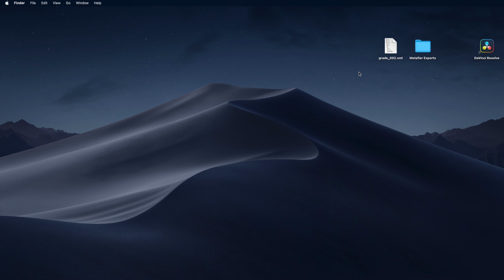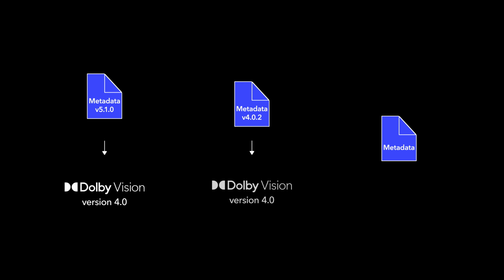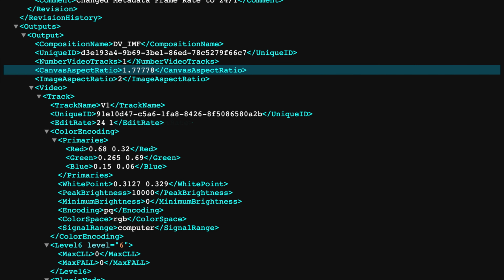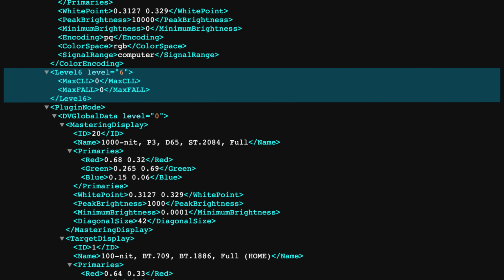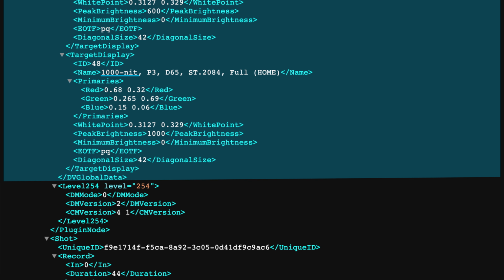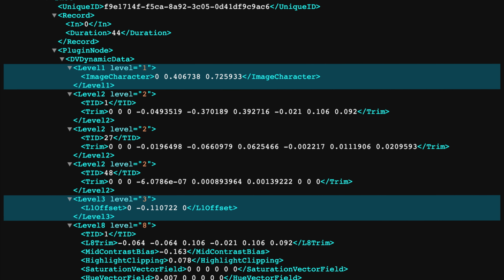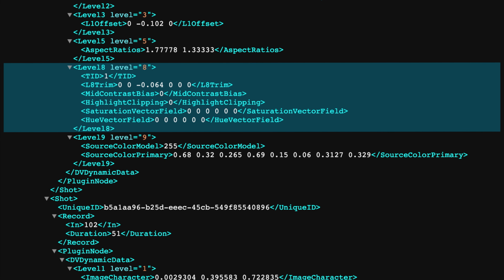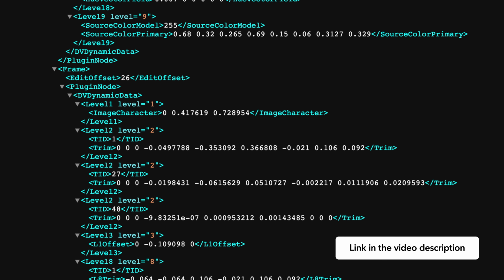How to Read a Dolby Vision XML Metadata File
This video provides an overview of how project and timeline settings, as well as analysis and trim metadata, are written to a Dolby Vision XML file.

All videos in the “Dolby Vision Tutorials for Movies & TV | DaVinci Resolve” series assist with Dolby Vision content creation for movies & TV.

About Dolby Vision:
Dolby Vision empowers visual creatives to add greater depth, incredible contrast, and more colors than you dreamed possible to the movies, TV shows, and games you love. It unlocks the full potential of HDR technology by dynamically optimizing the image quality based on your service, device, and platform to deliver mesmerizing visuals every time.